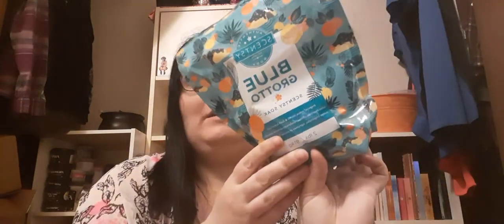Scentsy haul time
This is just a small haul that I picked up from one of my friends 😊 hope you all like it